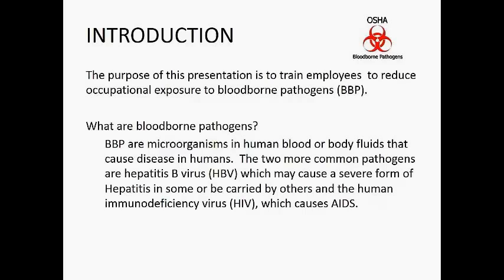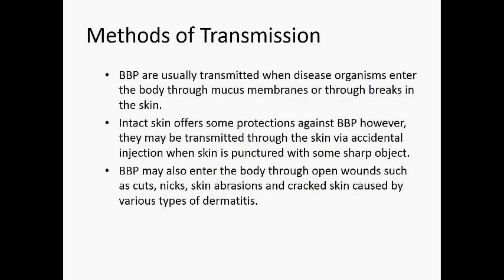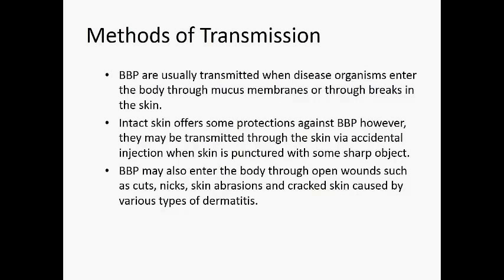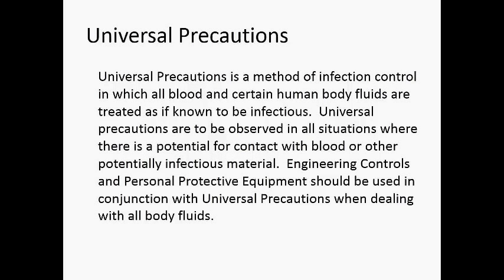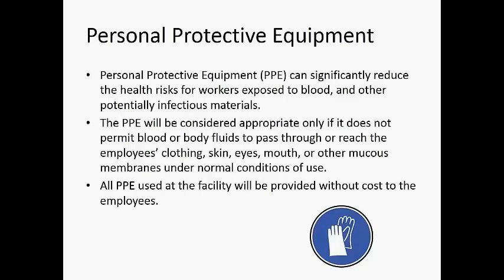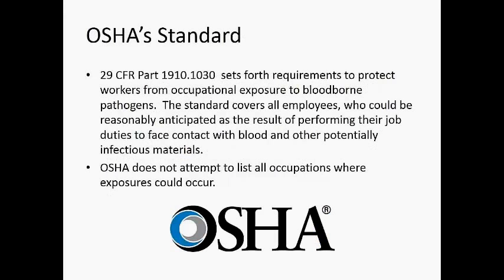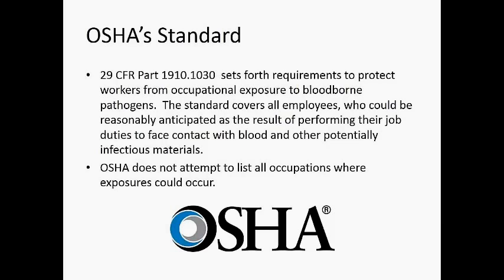Bloodborne Pathogens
NPCC Training Bloodborne Pathogens